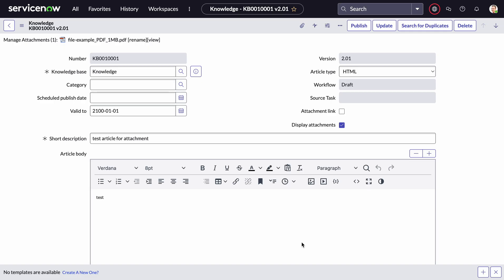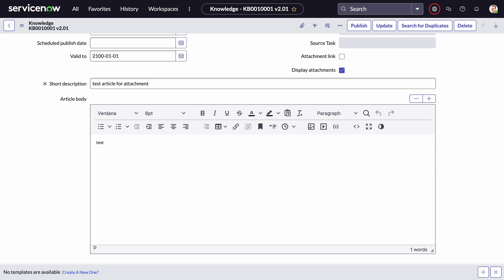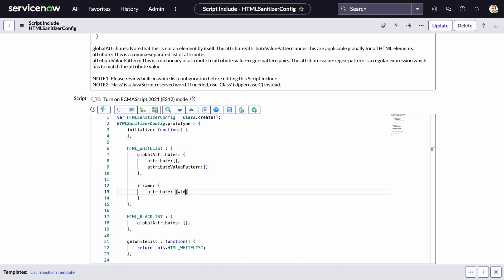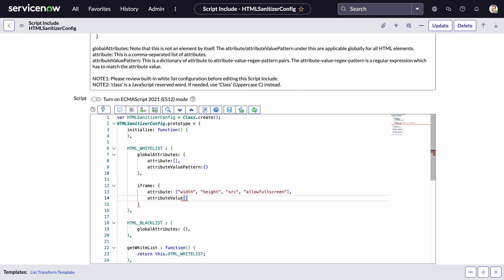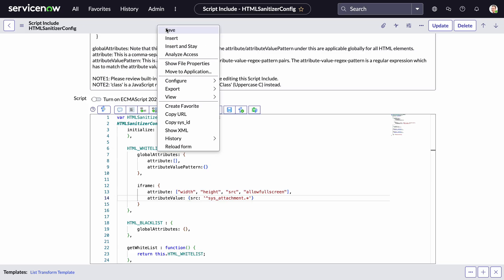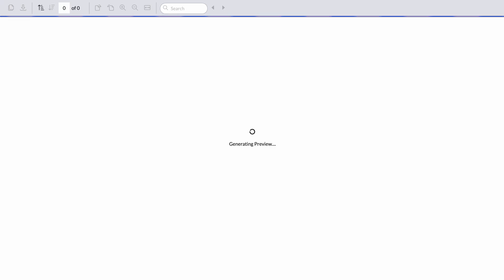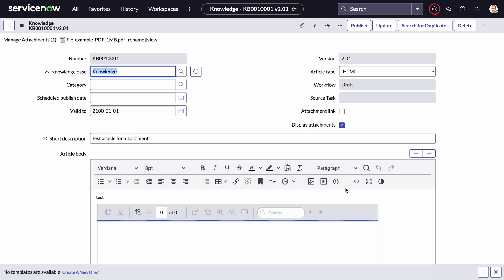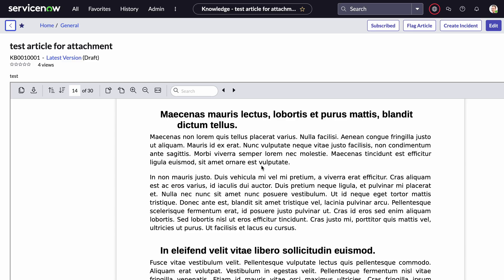How to Embed PDFs inside a Knowledge Article in ServiceNow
This video demonstrates how to ensure security and maintain control over the attributes and their values when embedding content in an iframe.

This can be a very nice touch for knowledge articles and allows users to interact with the pdf directly within the knowledge article.